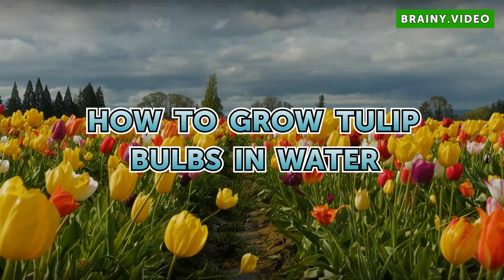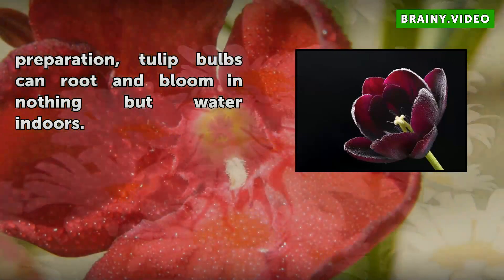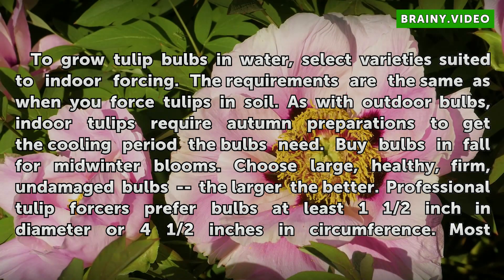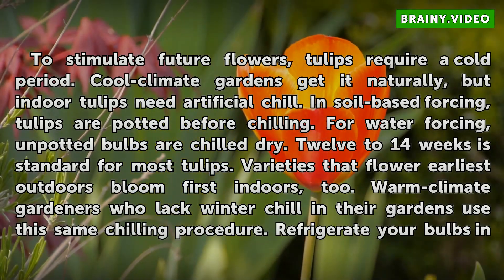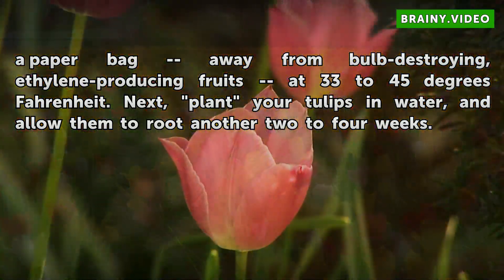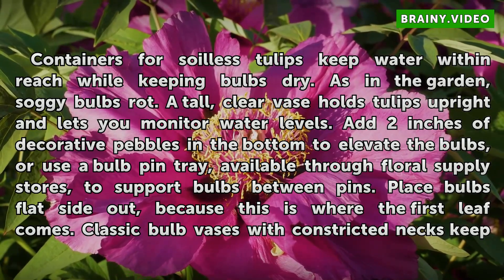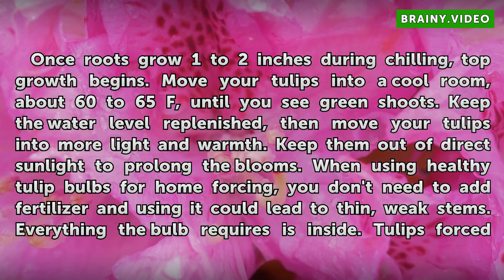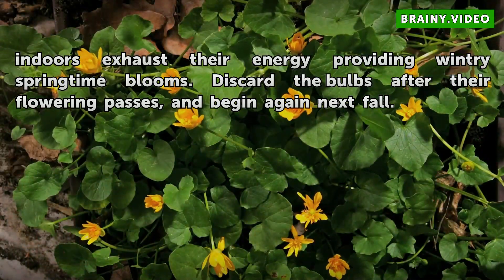How to Grow Tulip Bulbs in Water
How to Grow Tulip Bulbs in Water. Traditionally, tulips (Tulipa app.) have been stalwarts of spring-blooming gardens and soil-based forcing pots grown for indoor winter blooms. Hardy in U.S. Department of Agriculture plant hardiness zones 3 through 8,   these dependable bulbs force easily indoors. By using techniques perfected by hydroponic tulip...

Table of contents How to Grow Tulip Bulbs in Water
Choose the Best 00:50
The Big Chill 01:37
Clearly Superior 02:27
Timing Is Everything 03:15